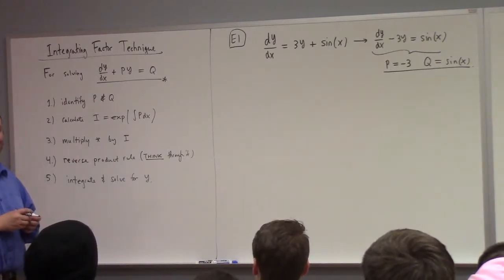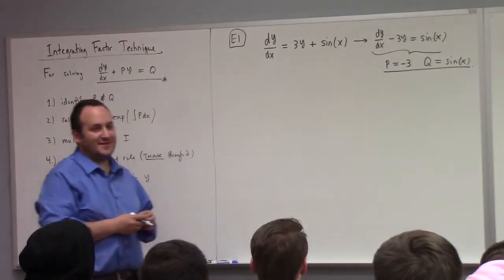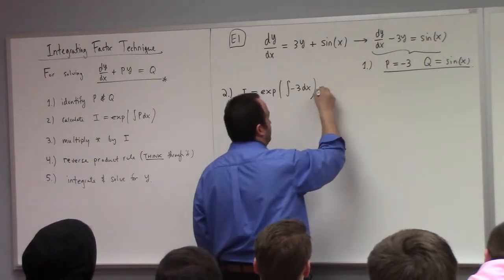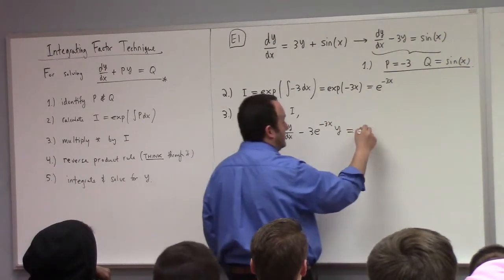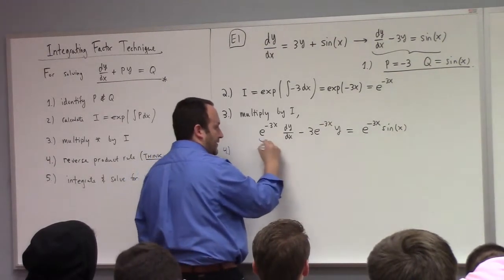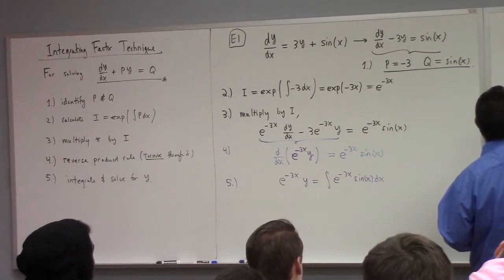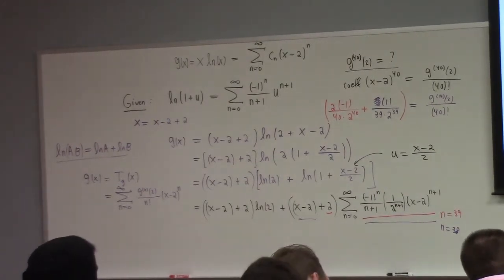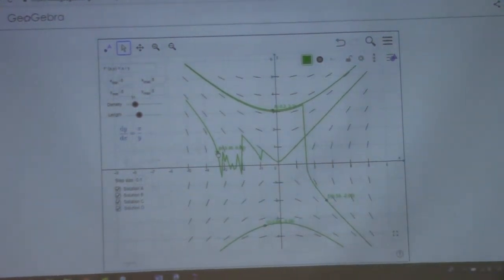Calculus II: differential equation examples, 4-5-19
There is an error at 29:15 or so, I should write d/dt( y' - 3y) = 0.